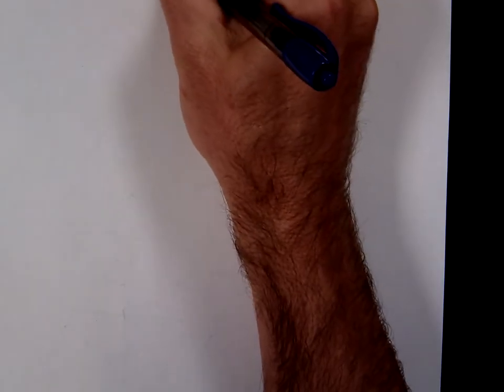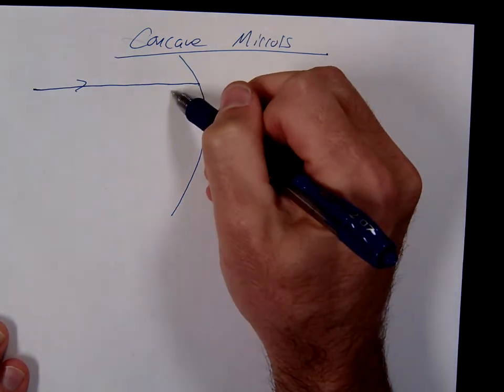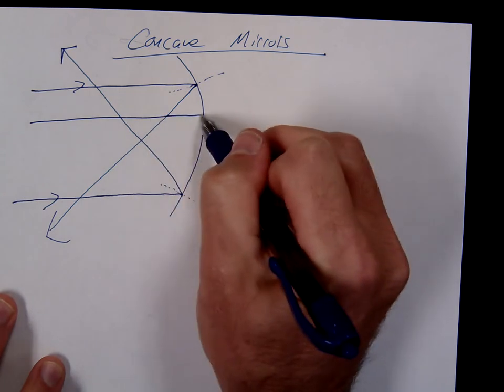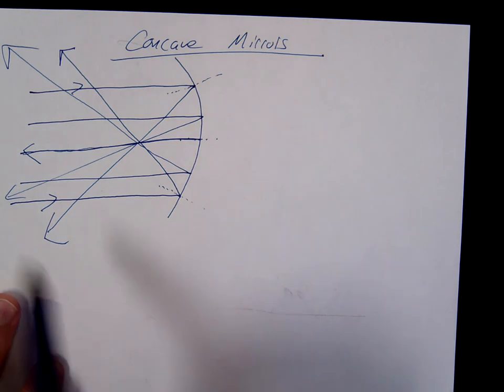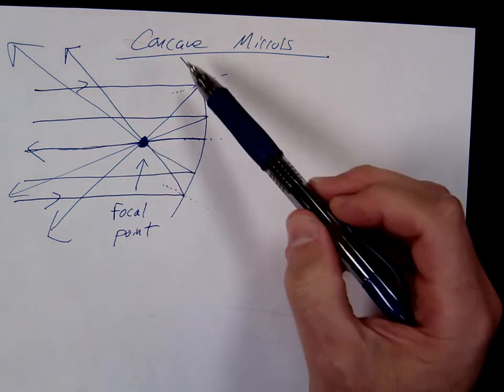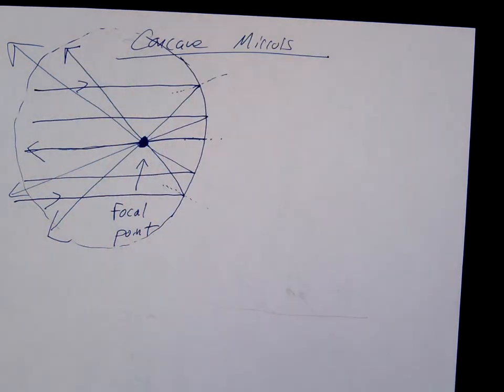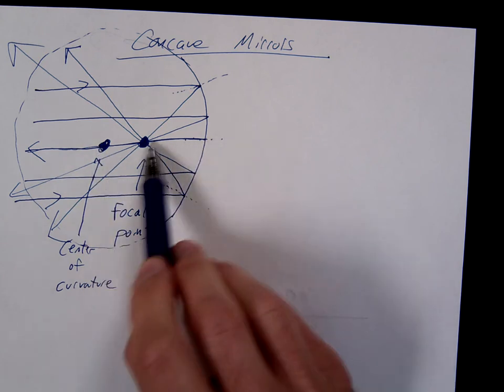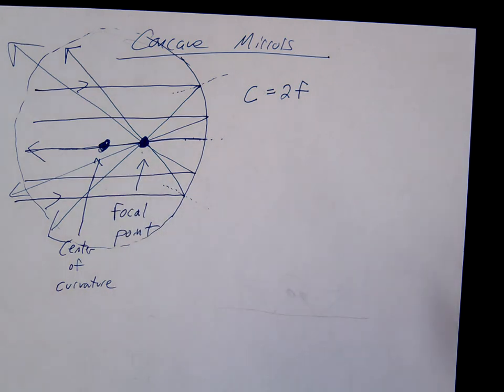2 1 concave mirror setup